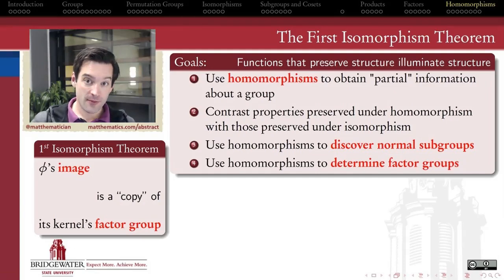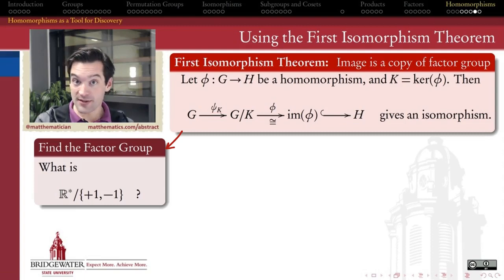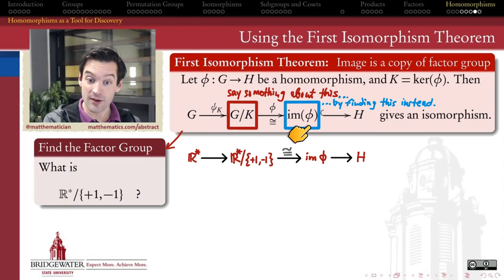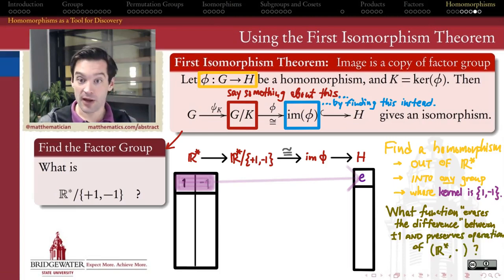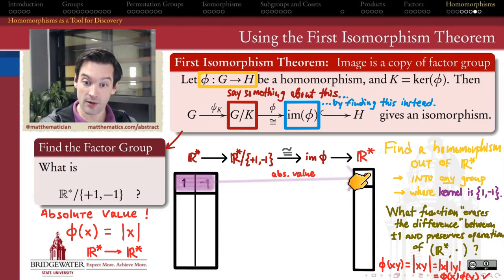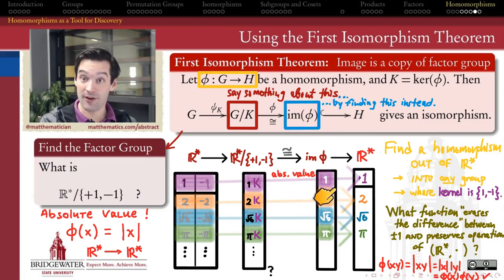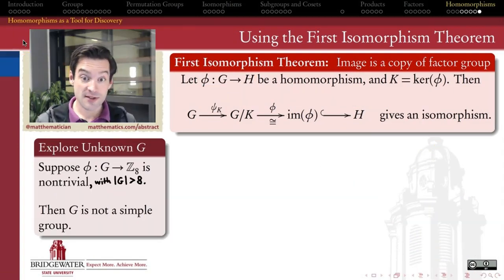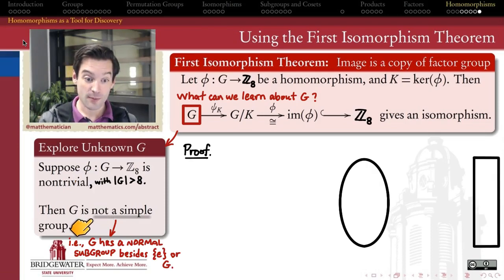301.10J Using the First Isomorphism Theorem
Two examples that illustrate how the first isomorphism theorem (1) helps us understand factor groups, and (2) allows us to deduce properties of an unknown domain group.